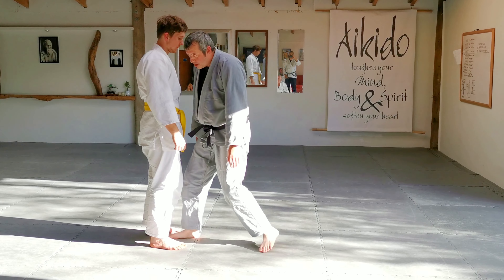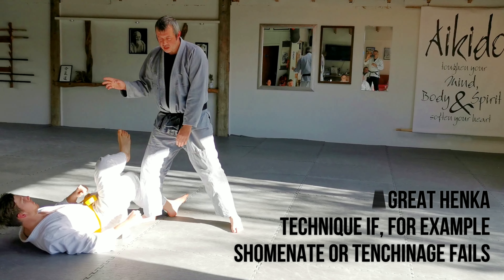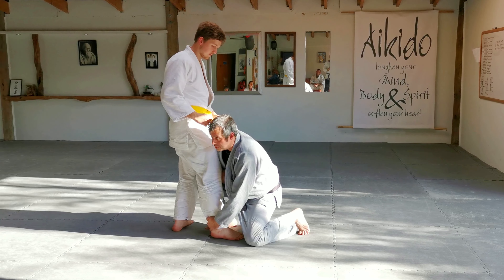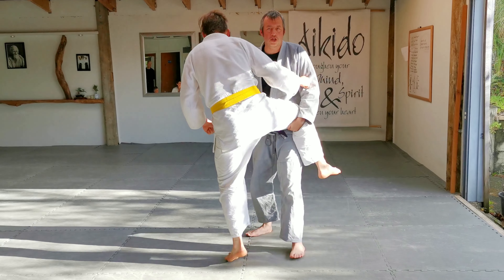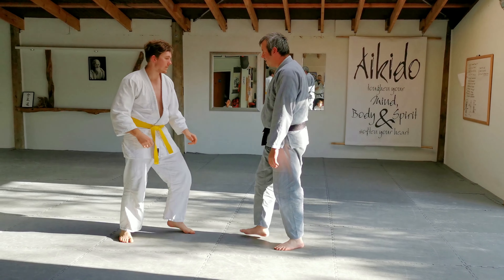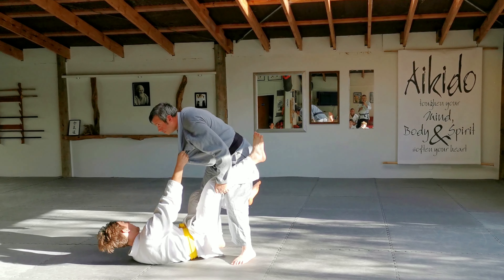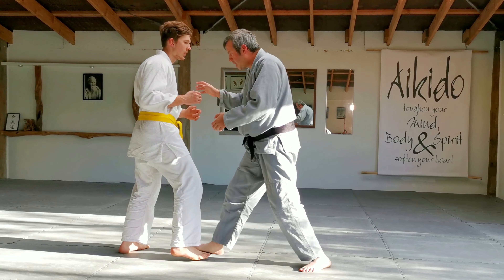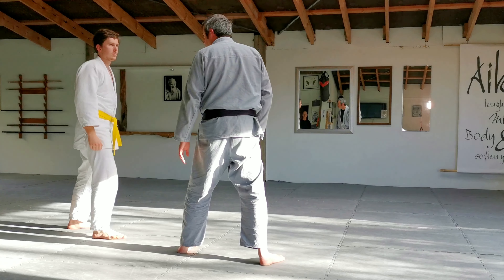Close-up Self Defense | Simple but devastating LEG LIFT TECHNIQUES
Christiaan buijsers from J1 Jiujitsu demonstrates some simple but devastating LEG LIFT TECHNIQUES that are especially useful for Aikidoka if you find yourself needed a close-up self defense solution.